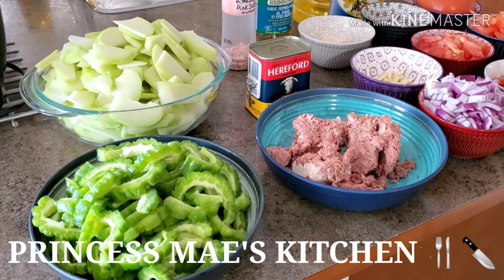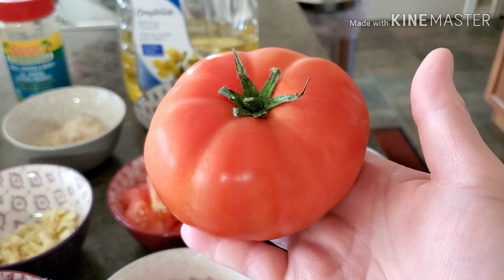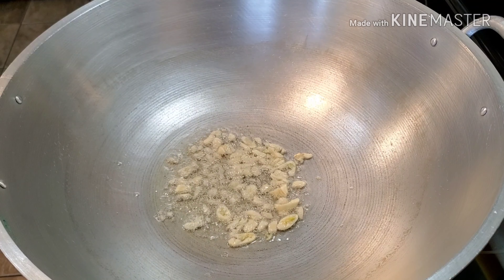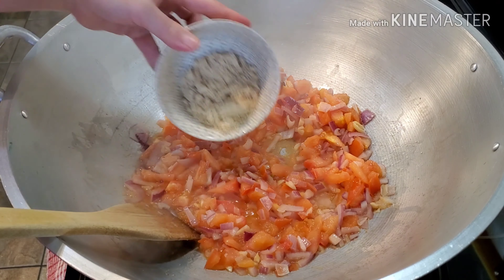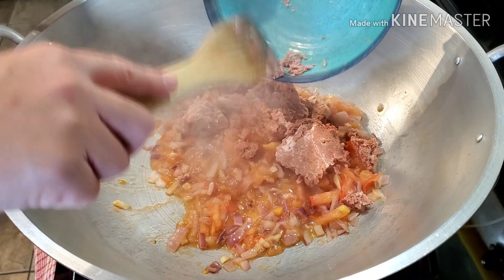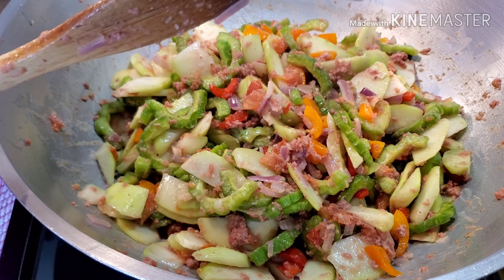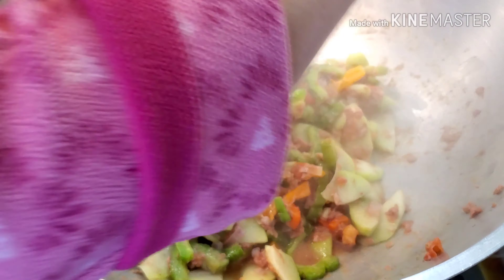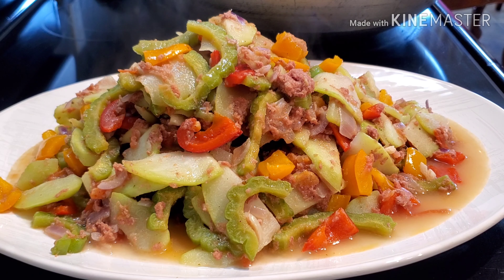SEASON 2 : A SIMPLE WAY TO COOK VEGGIES. AFFORDABLE AND HEALTHY. WHY NOT TRY IT AND YOU'LL SEE 😊🍴🔪